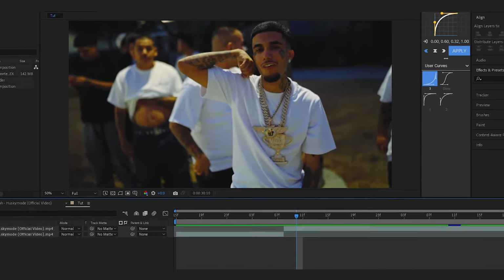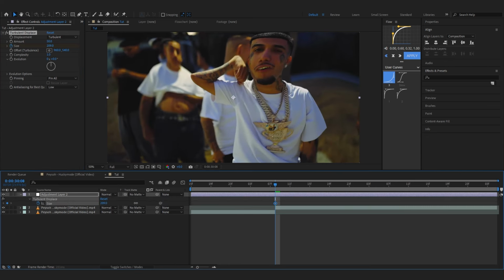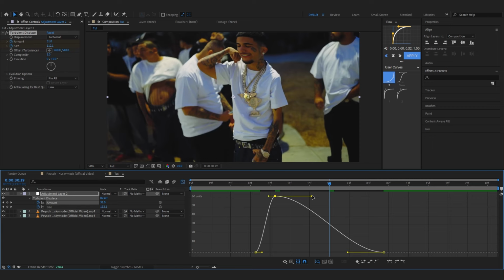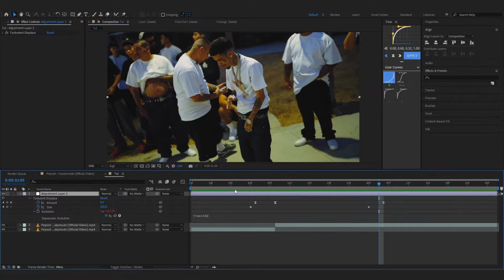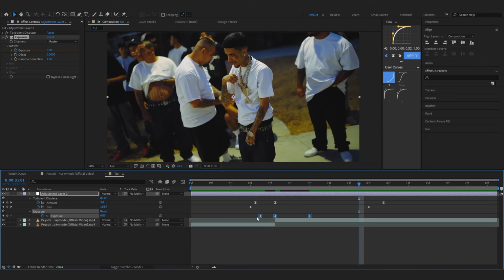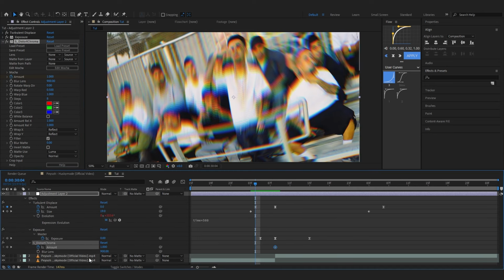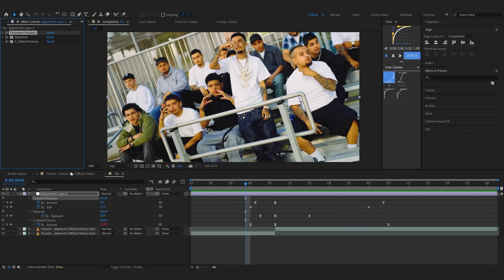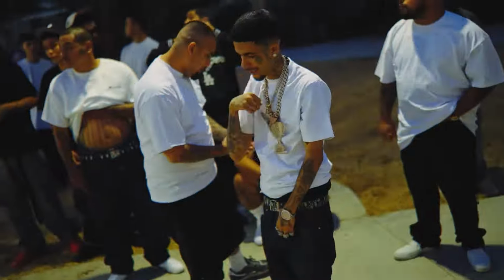SMOOTH DISTORT Transition/Effect in After effects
In this tutorial you will learn how to make SMOOTH DISTORT Transition/Effect in After effects